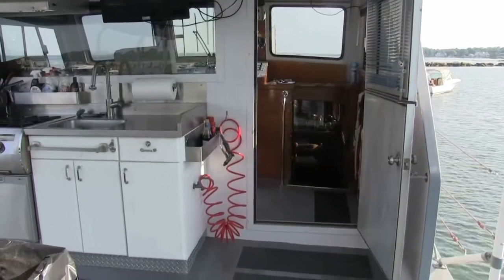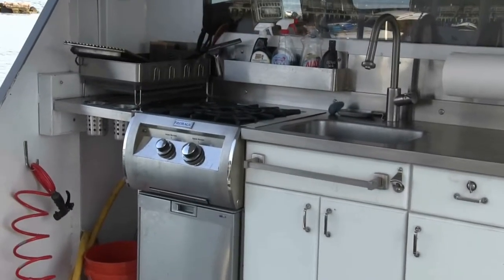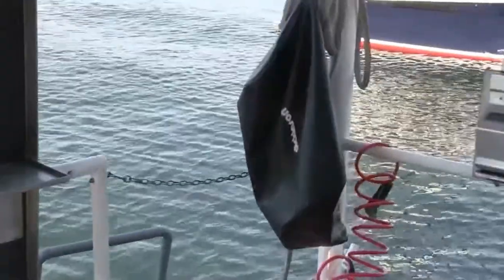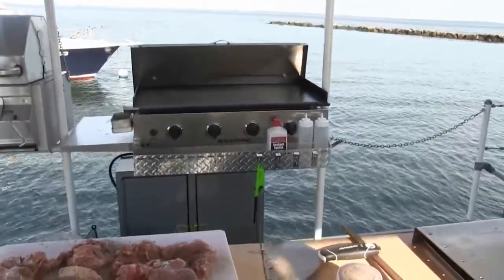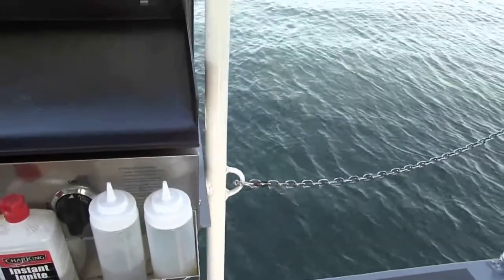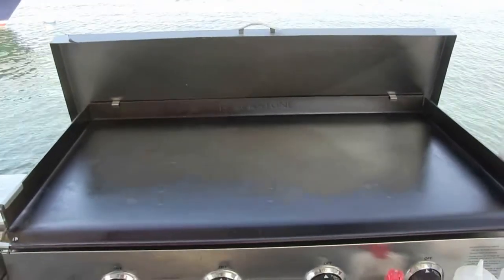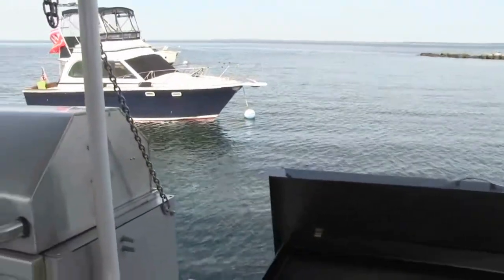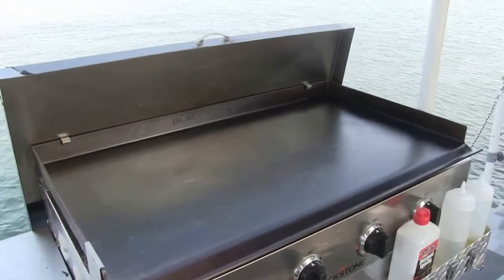Blackstone Griddle on a boat!!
My new toy. A 36 inch stainless steel Blackstone griddle on my antique boat. Come take a tour.